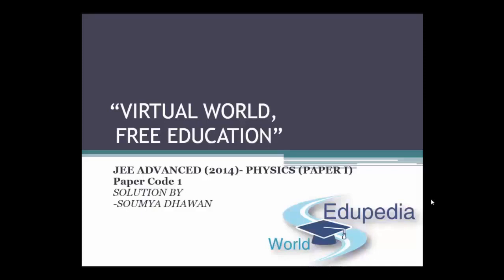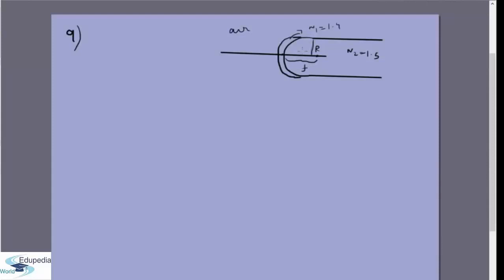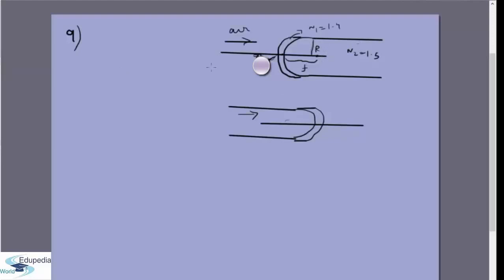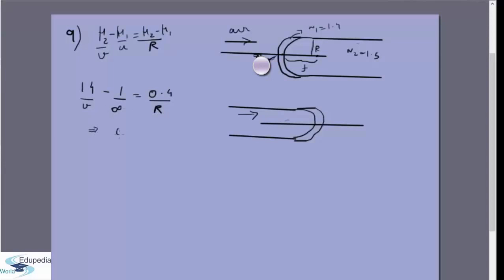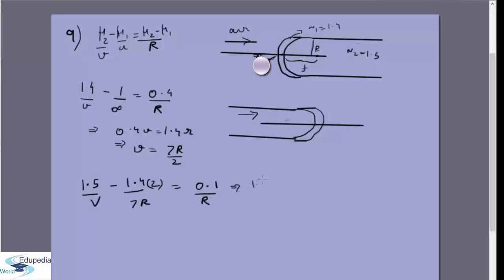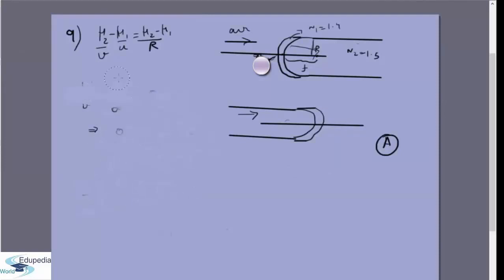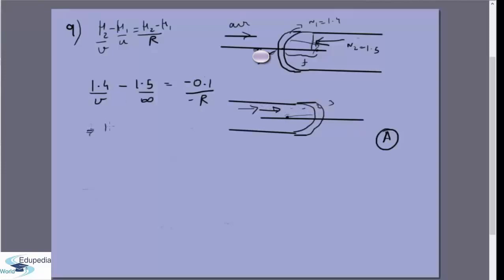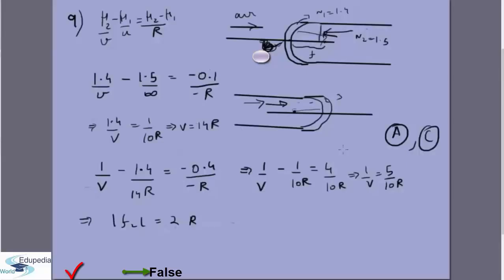IIT JEE Advanced 2014 solutions Physics | (Paper 1) | Question 9 | For IIT JEE 2018 Preparation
Introduction

- Answer is A and C